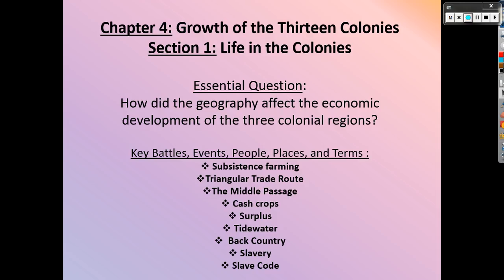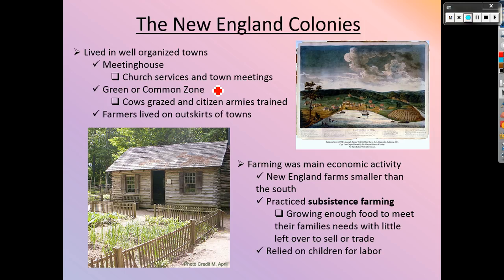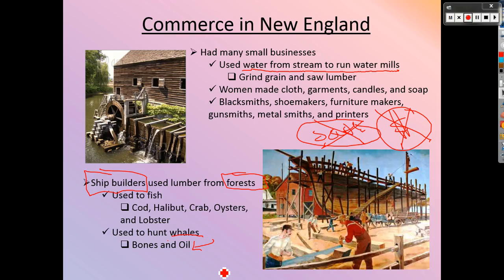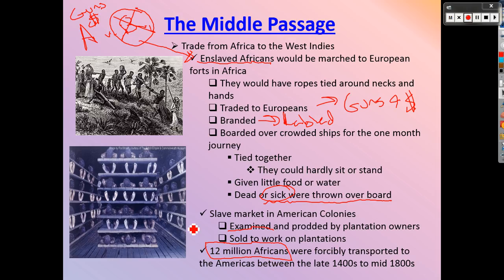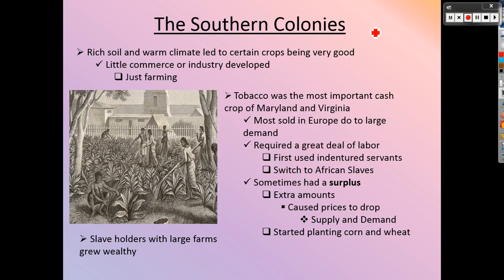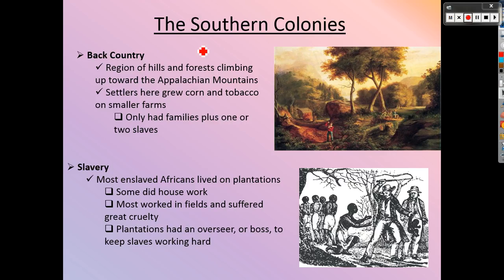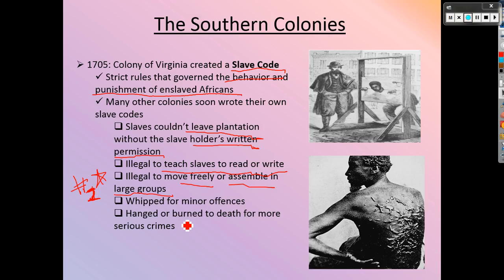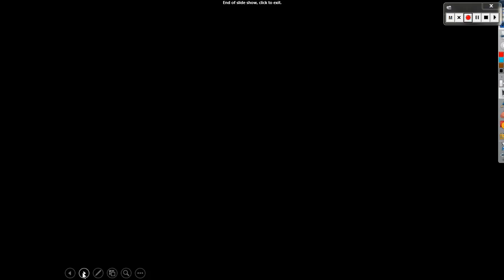Chapter 4 Section 1 Notes